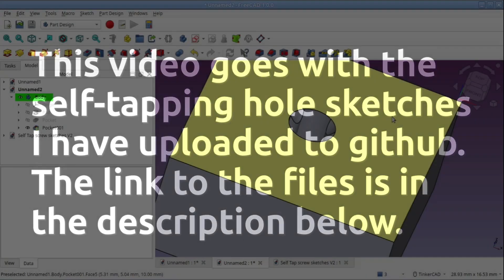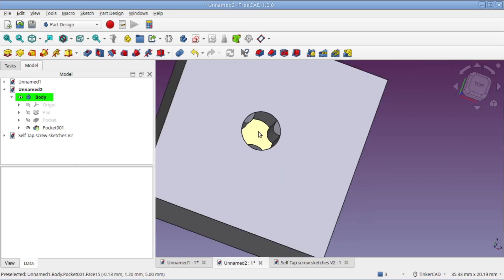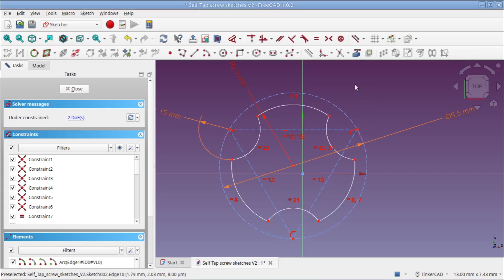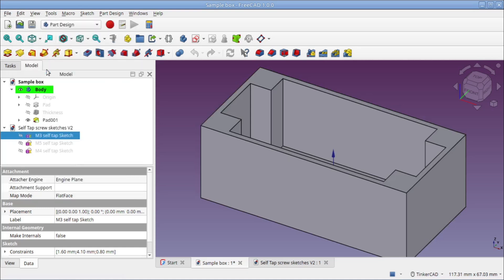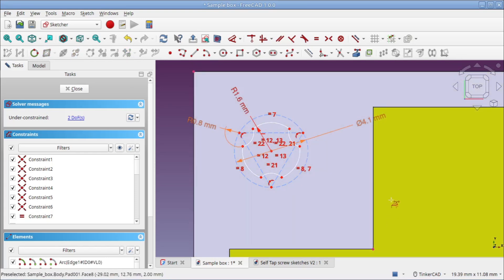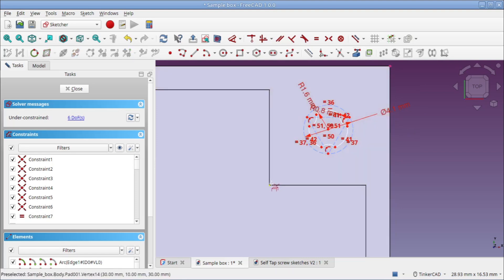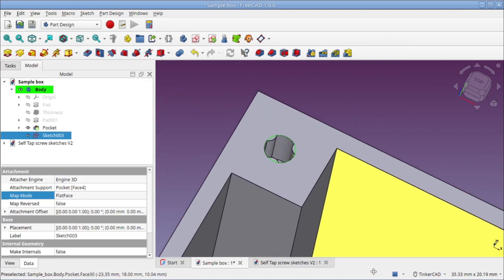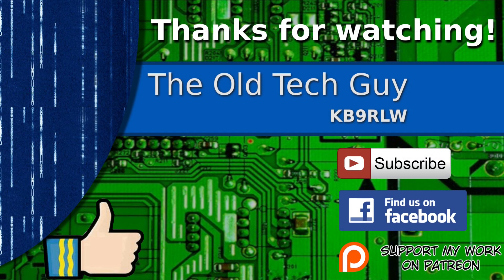3D design - Better self tapping holes in FreeCAD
The sketch files can be downloaded from github here, please read the readme file.